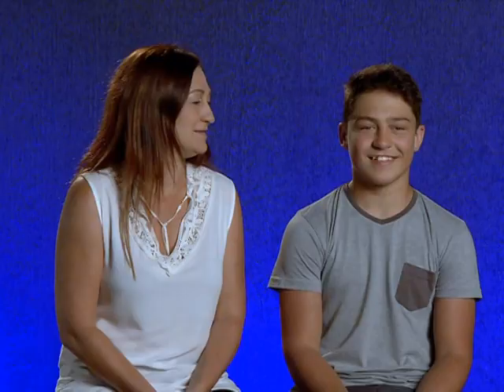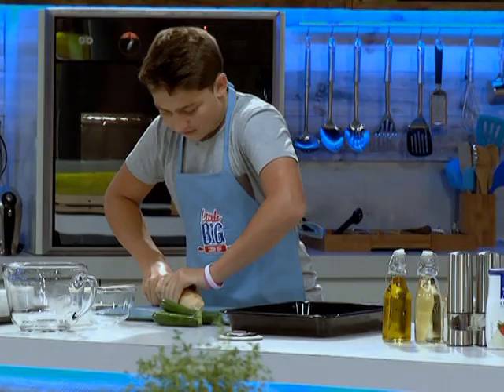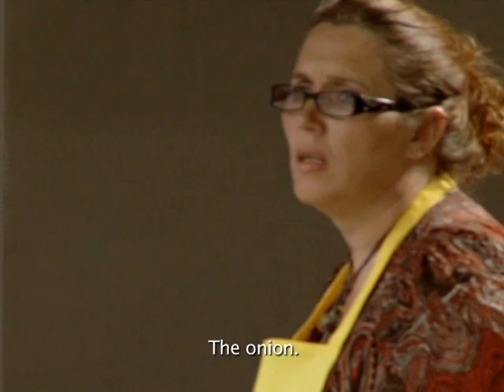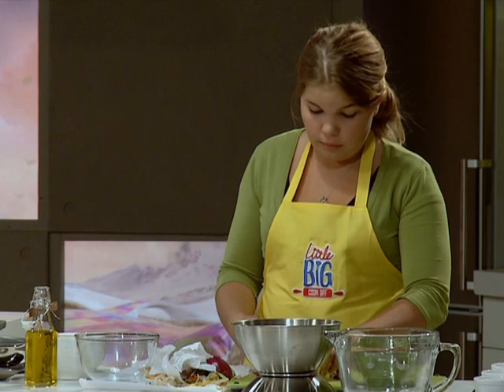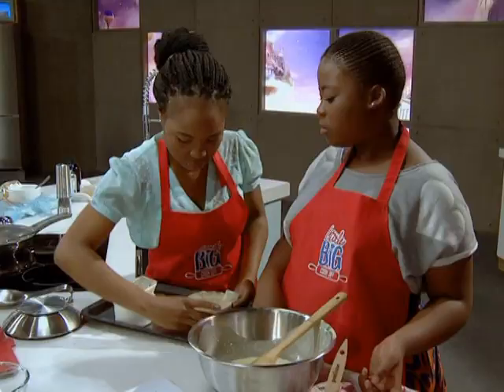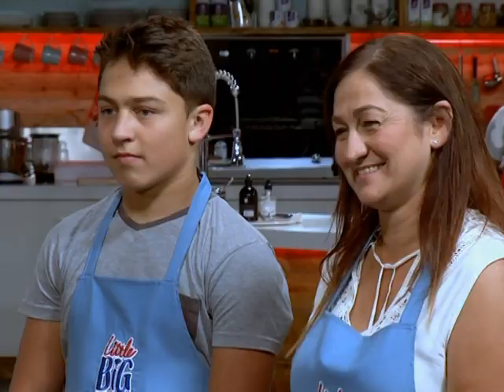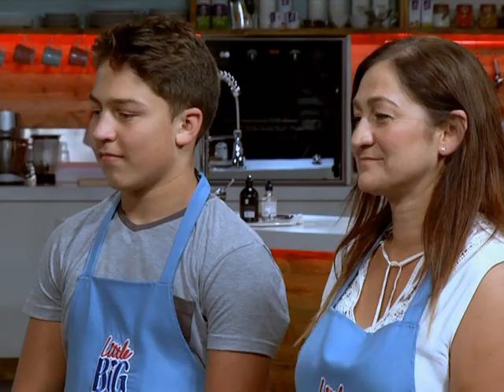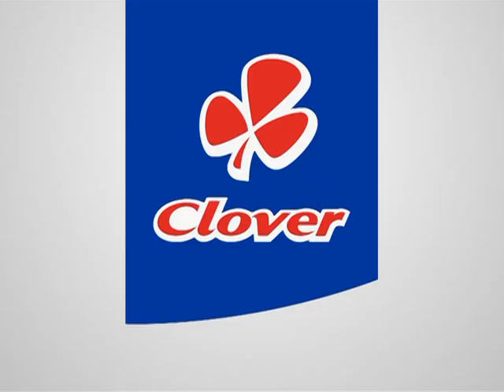Clover Little Big Cook Off Episode 2 - Part 2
Watch team Waltons, Team Family-Lee and Team Soup-a-Stars go head to head in the second episode of the Little Big Cook Off.

Stay up to date with the show, the contestants, recipes and behind-the-scenes by visiting